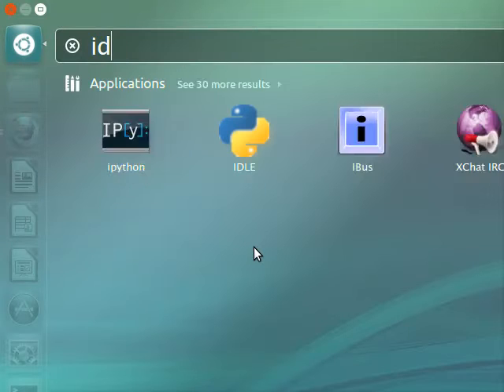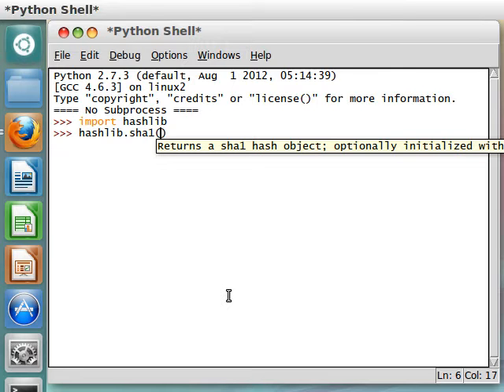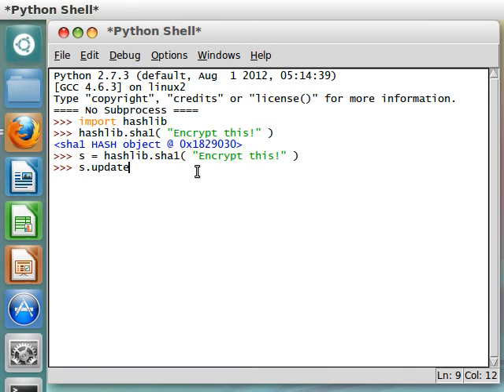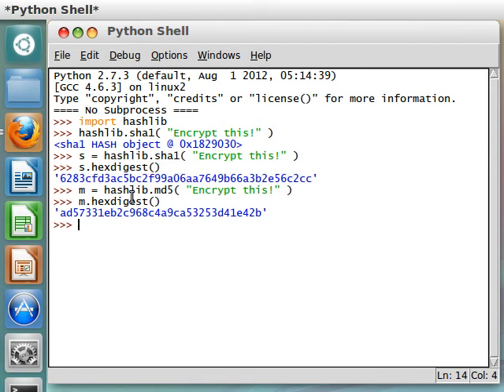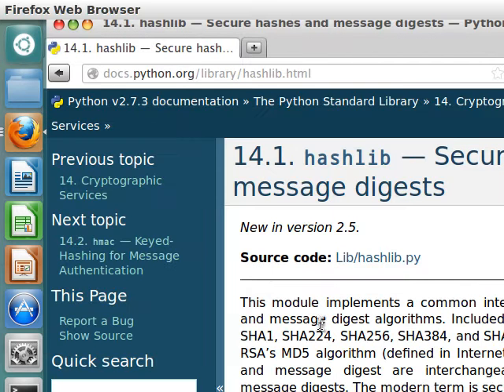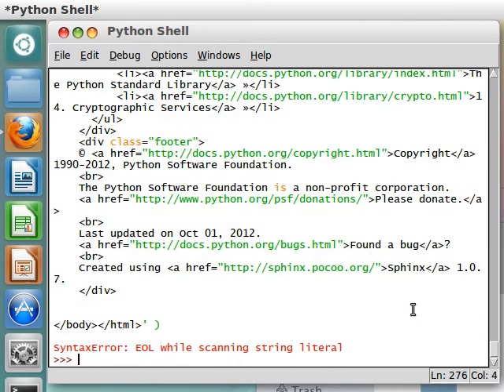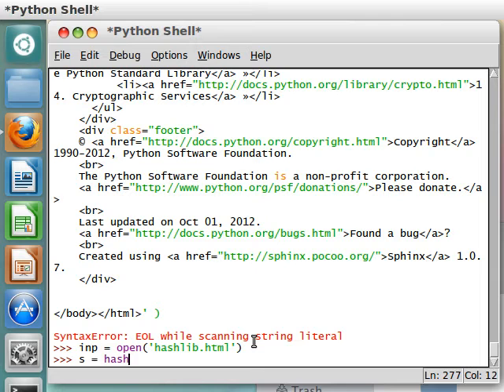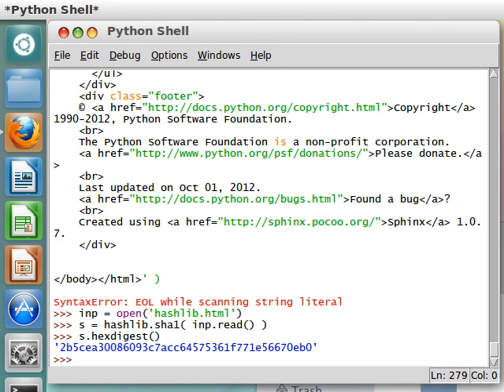Python [hashlib] 04 SHA1 Hashing